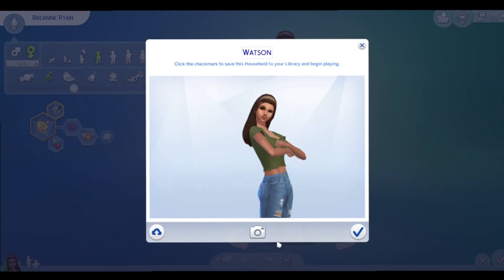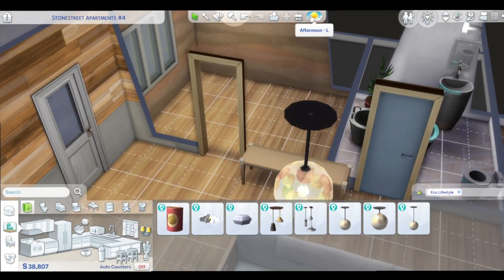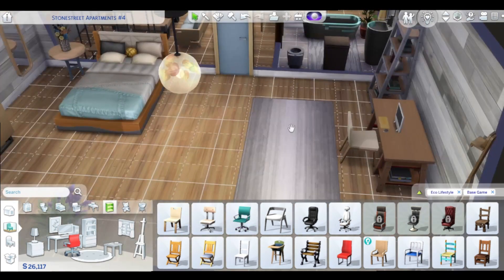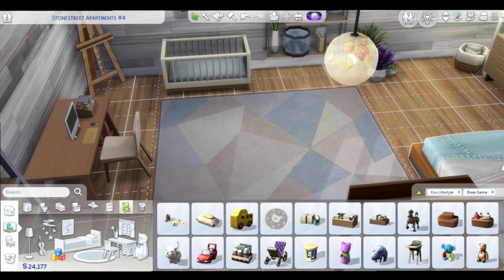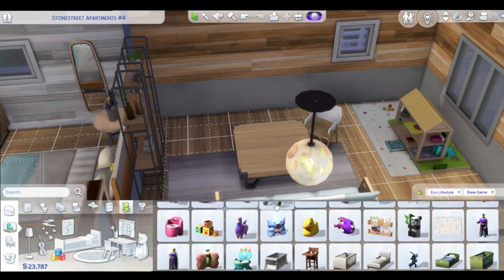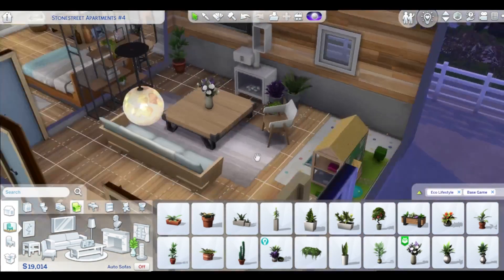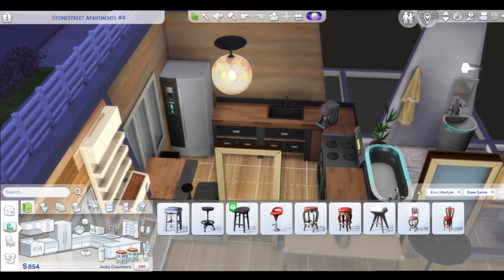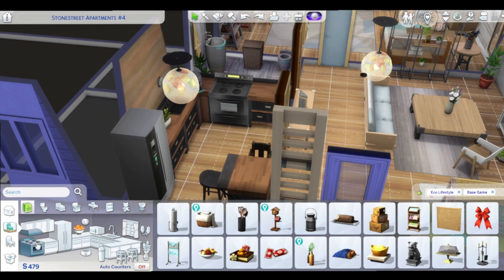Evergreen Harbor apartment Renovation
I renovated this apartment using only base game and Eco pack.